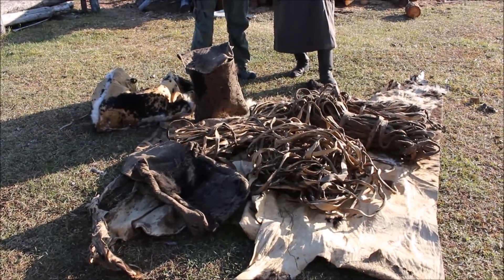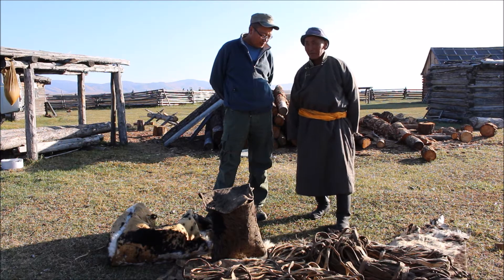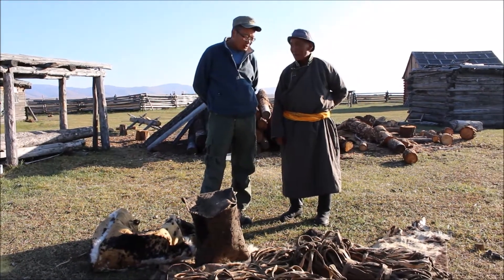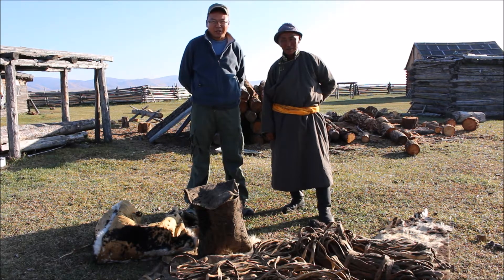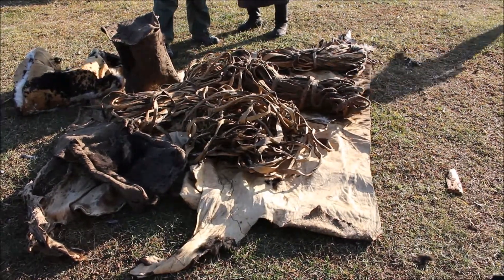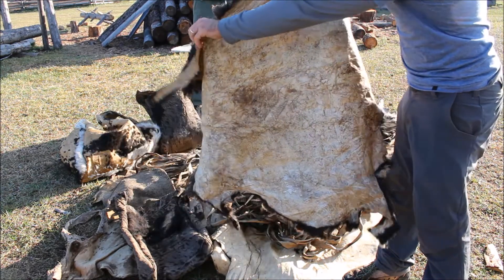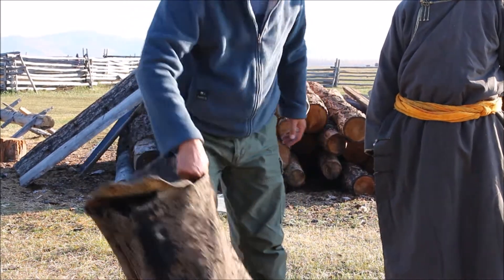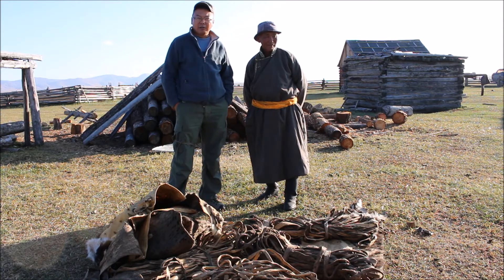Traditional Mongolian Leather Tanning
In this video, a Darhad nomadic herder who specializes in tanning animal hides describes the tanning process and how he does it each year. Unfortunately, at the time of filming, he had already finished tanning hides for he year (usually done during the summer).

While there are many traditional means of tanning animal skins (e.g. using bark or the brain of the animal), nomads in northern Mongolia use a product called "yellow milk" to tan their hides. Yellow milk is a byproduct of yogurt production. When herders produce dried yogurt (known as arrul in Mongolian), the fluid that is drained from the yogurt can be used to tan hides.